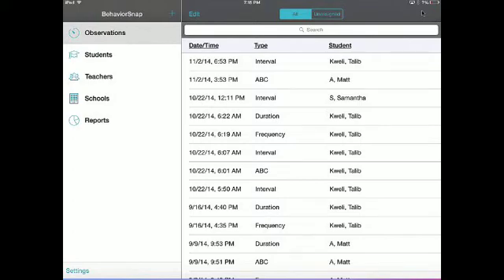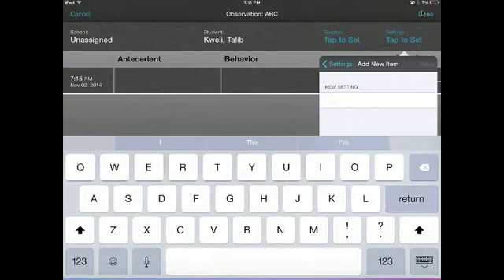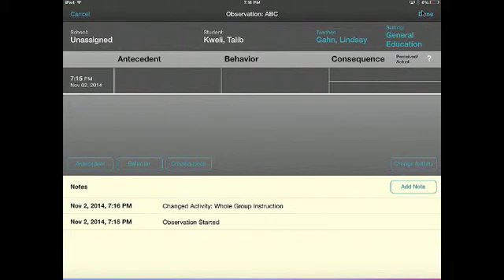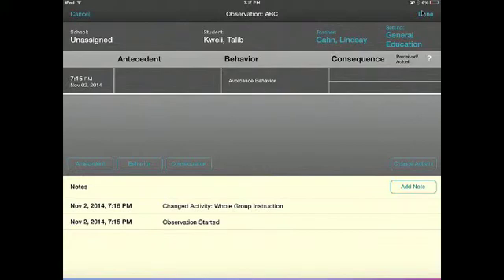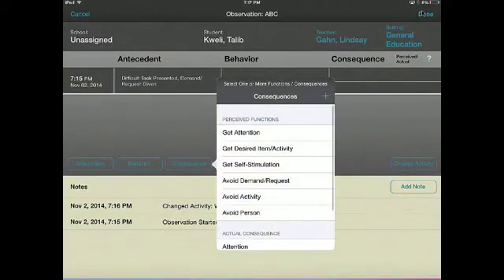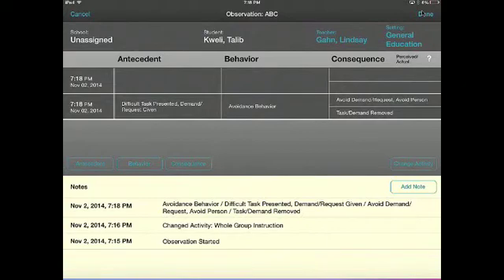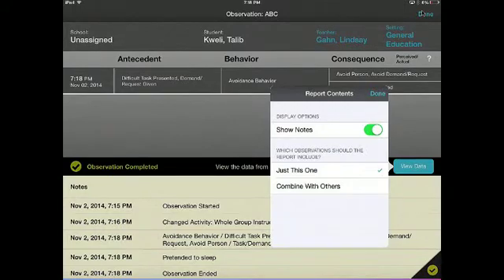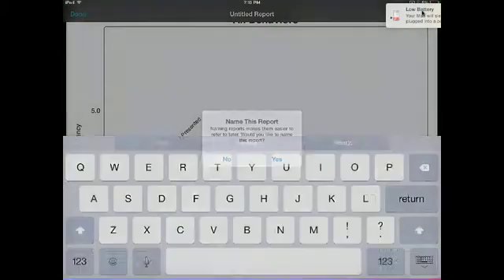BehaviorSnap ABC Tutorial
This video demonstrates how to use the BehaviorSnap for iPad ABC Observation tool.